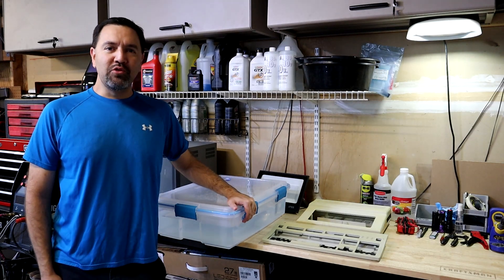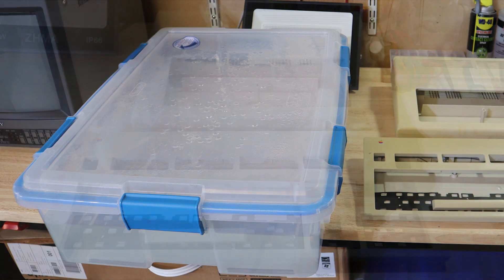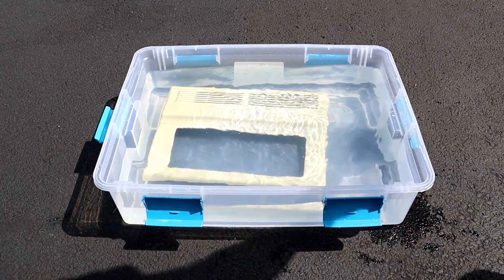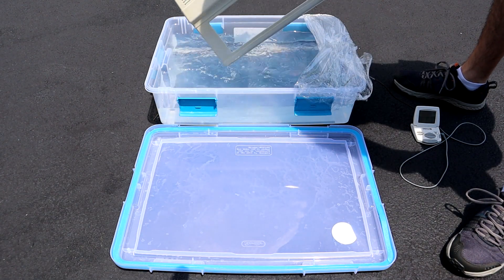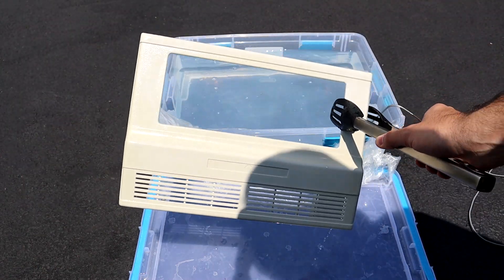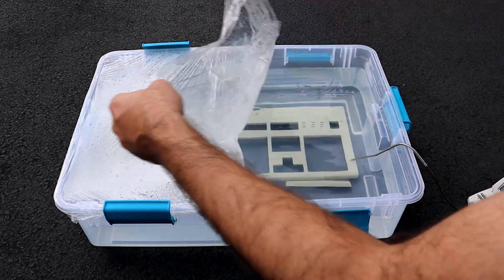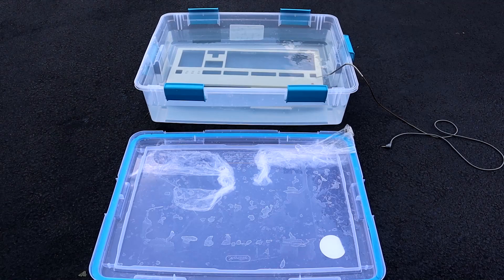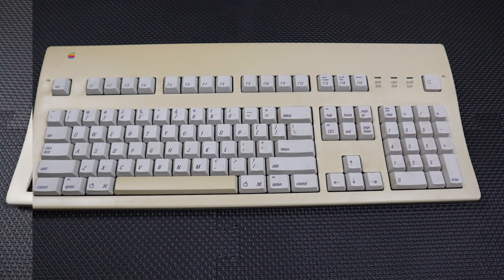Retrobright: Store and Reuse Hydrogen Peroxide?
Ep 9 : A quick Retrobright experiment to see if it’s possible to re-use old hydrogen peroxide solution that’s been stored for six months.